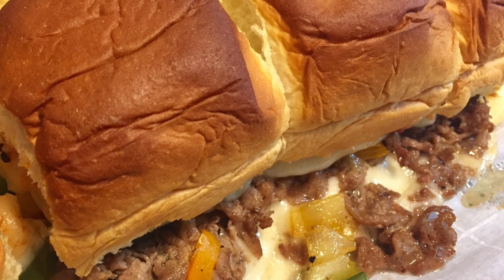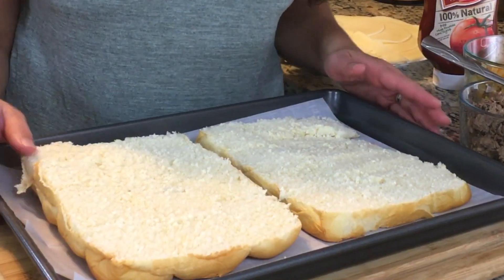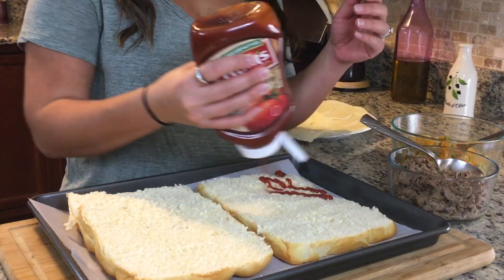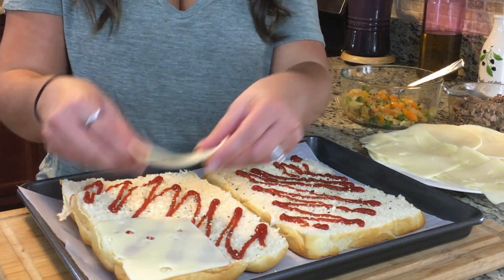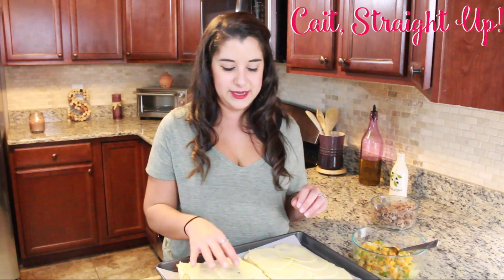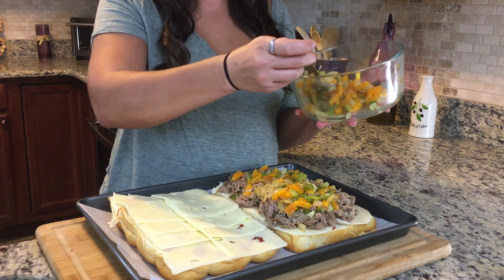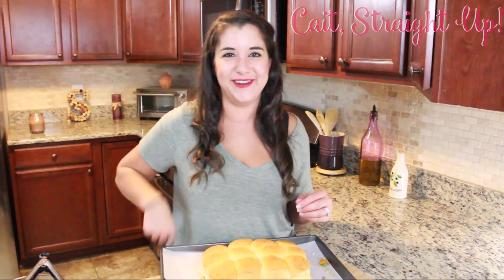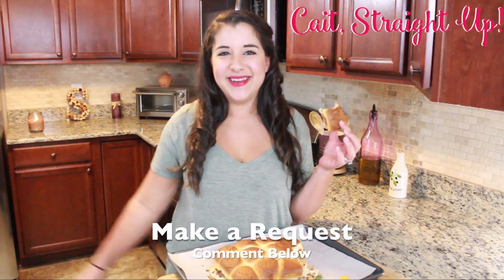Pull Apart Philly Cheesesteak Recipe With Kings Hawaiian | Cait Straight Up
Who doesn't love a pull apart bread? This Philly Cheesesteak pull apart bread won't disappoint! Made with a single pack of King's Hawaiian Rolls, this game day fav with a twist is simple and easy to make but is sure to please! My Philly cheesesteak pull apart bread is great for holiday parties, game day and of course, as a super bowl snack!

Cheers!